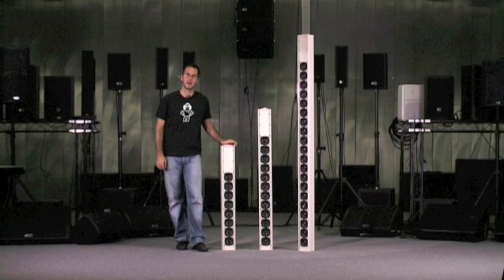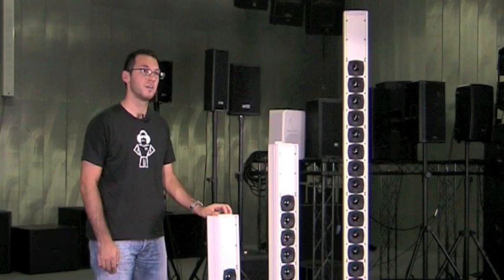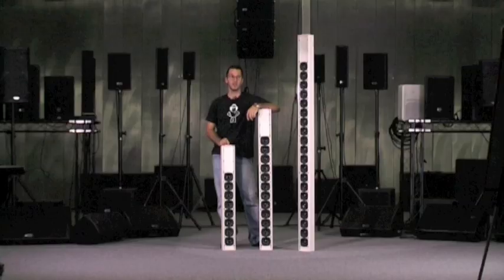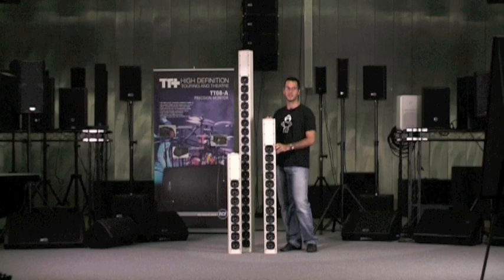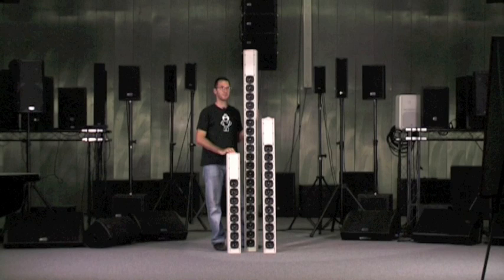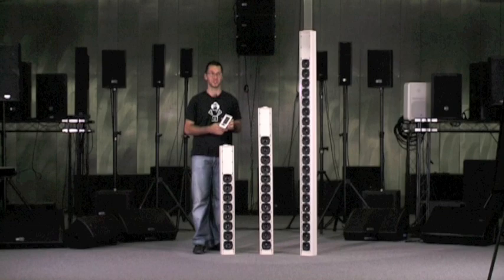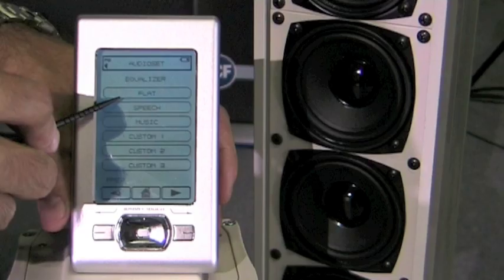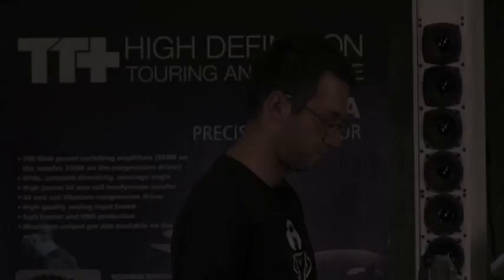RCF VSA digitally steerable array speaker system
VSA speaker system overview